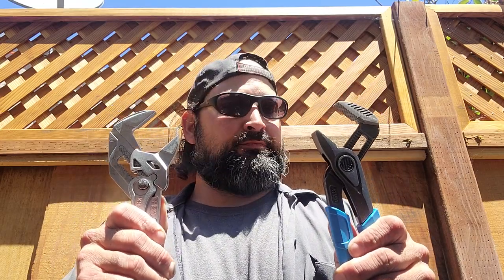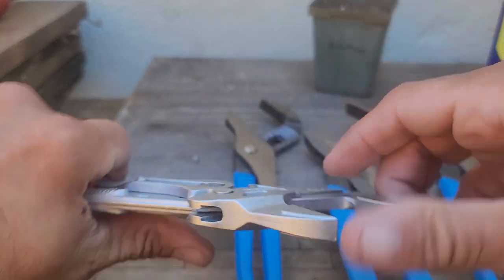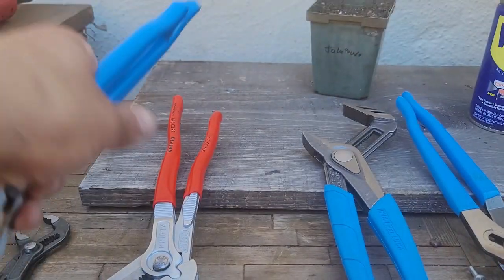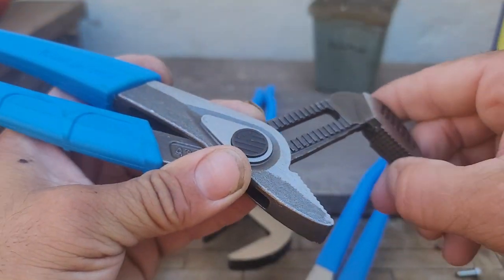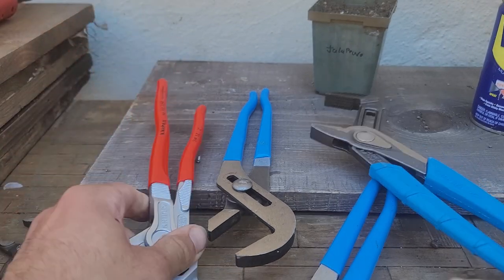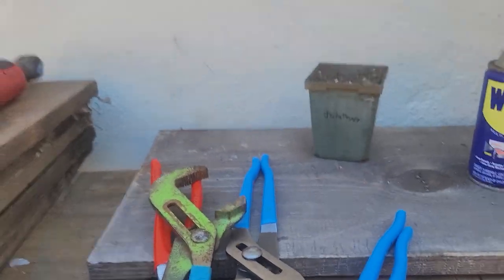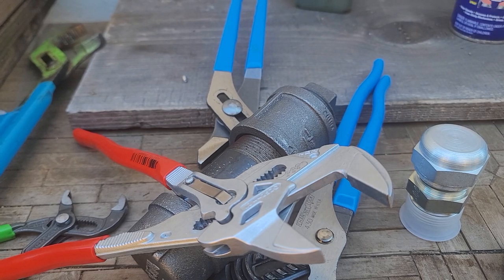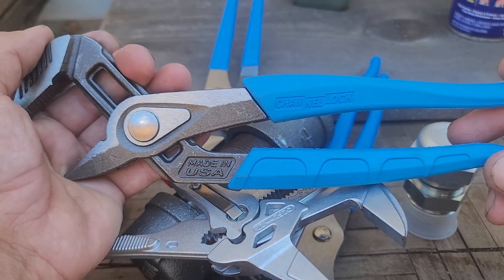knipex vs channel lock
let's see how the usa makes a pliers wrench, frist impressions and overview I will be putting these to work over the next few weeks

knipex pliers wrench channel lock#channel lock speed grips channel lock 440

knipex 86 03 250, channel lock 440,channel lock 430,channel lock 415,channel lock 440X channel lock 430x